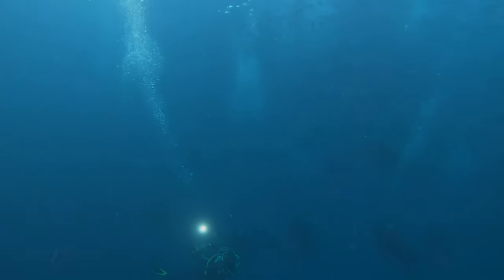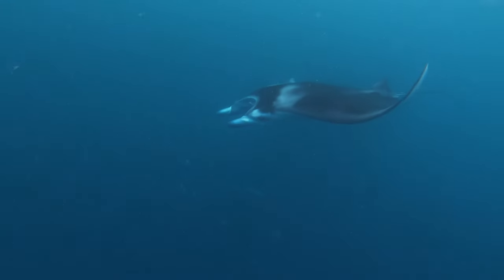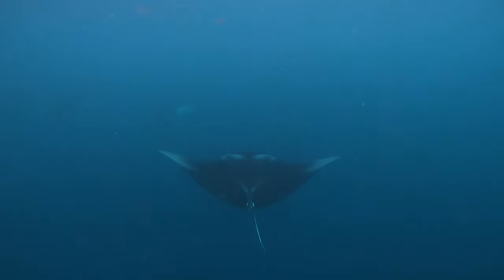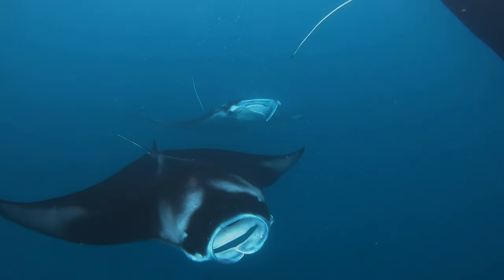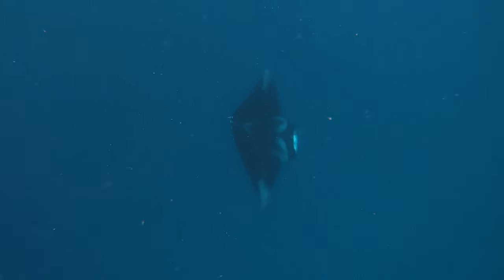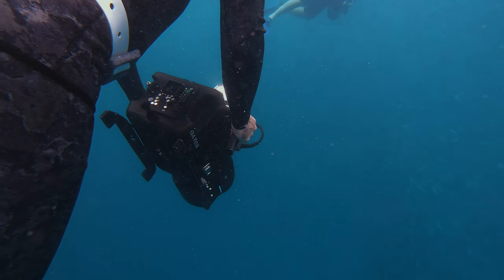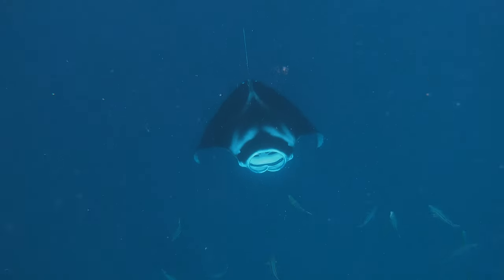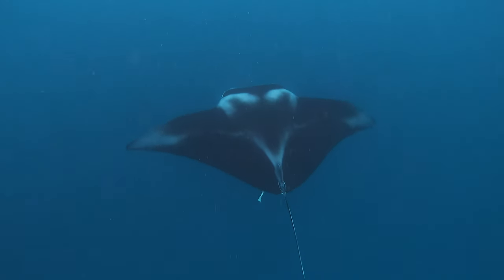Palau - Manta Rays of the German Channel - a short film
Palau is one of the best dive sites in the world. Famous is the German Channel where you can observe manta Rays in cleaning stations and also feeding. To observe the mantas being cleand works best with scuba diving gear, while observing them feeding in my opinion works best while snorkeling and freediving. We used the expertise of Sam's Tours and their instructor Sharon.
underwatercam is a nature, diving and marinelife related video production and stock footage library. We expand our range of films constantly. Films about nature and relaxing in nature are taking recently more of our focus We don't have to save nature and the oceans, we simply have to save or take care of ourselves as we are nature. With every natural and wild habitat we destroy, we kill a part of us. By understanding this and by understanding the fact, that nature and the oceans and the planet are the base of our physical being, we understand destroying and harming the planet, is harming our body and soul and threatens our surviving as a species. We like to show more of natures beauty to create the feeling of aw, gratefulness and respect.